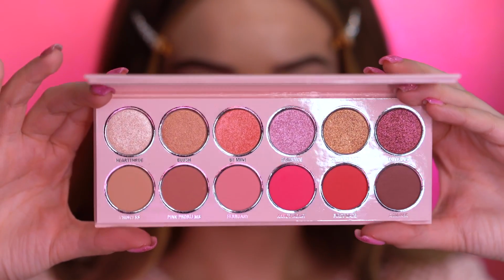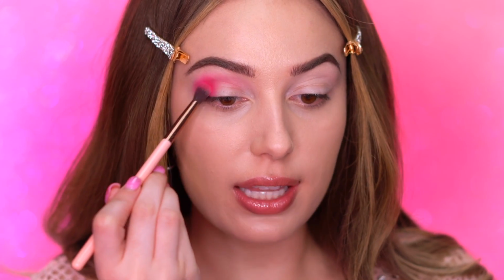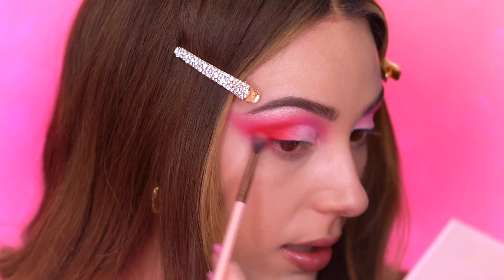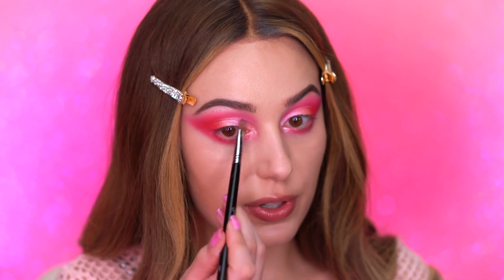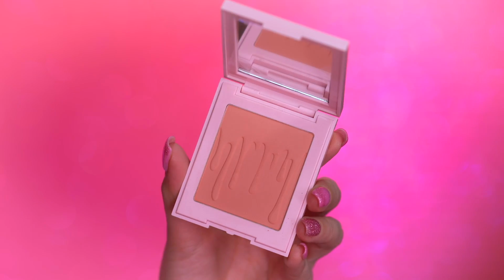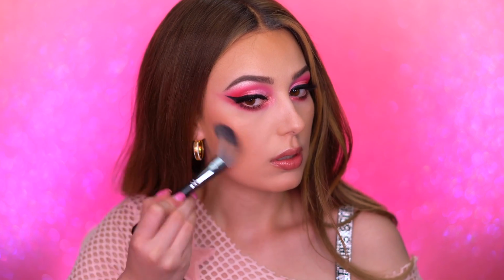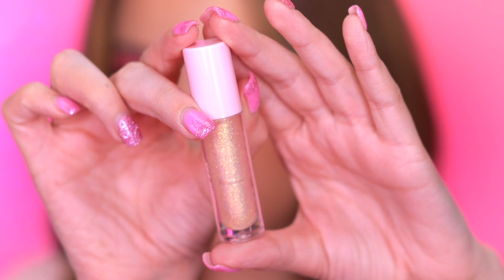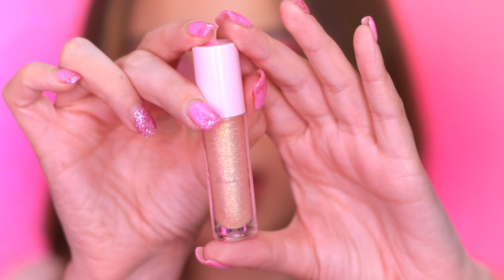KYLIE COSMETICS VALENTINES DAY COLLECTION | Makeup Tutorial & All Swatches | Victoria Lyn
WATCH IN HD Hello Everyone, Hope you enjoy this NEW ValentinesDay Makeup tutorial Using KylieCosmetics !

Products Used:

Kylie Cosmetics Valentines Day Collection

P.Lousie Rumour Eyeshadow Base

The Bold Face Makeup Lashes "Wink"

Kat Von D Beauty Tattoo Liner in Trooper

Too Faced Cosmetics Bronzer in "Sweet Tea"

Benefit Cosmetics x Desi Perkins Bomb Brow Kit "5"

HourGlass Vanish Stick Foundation "Shell"

Tarte Cosmetics Shape Tape Concealer "Light"

KKW Beauty Translucent Baking Powder

362 Gulf Breeze Parkway
Suite 365